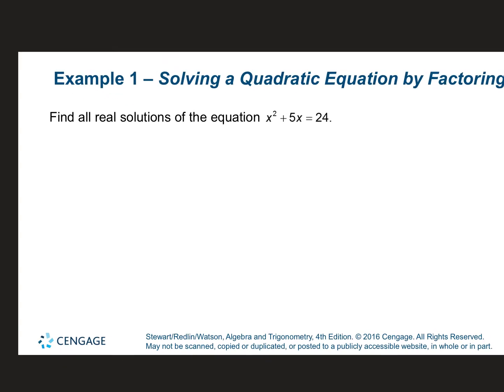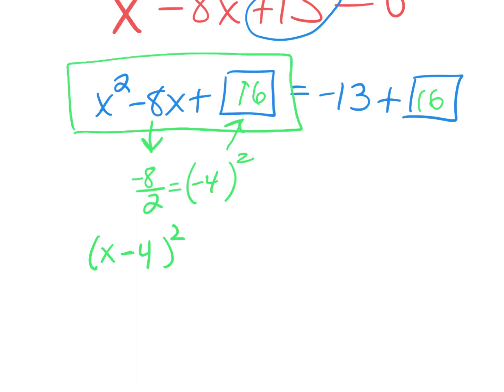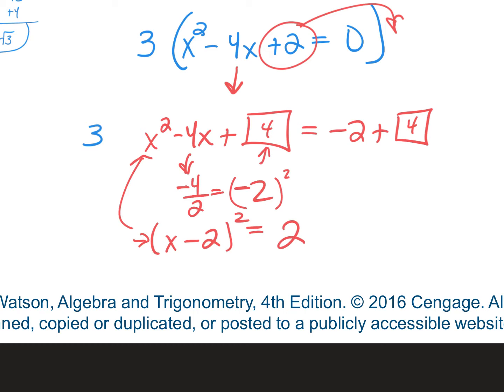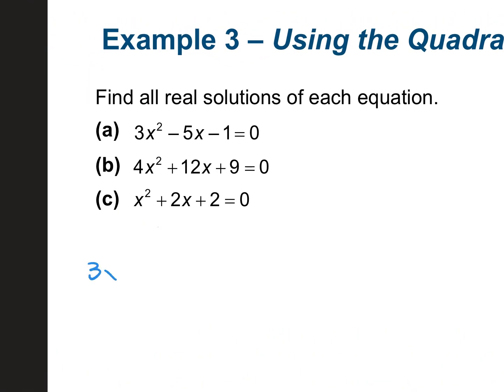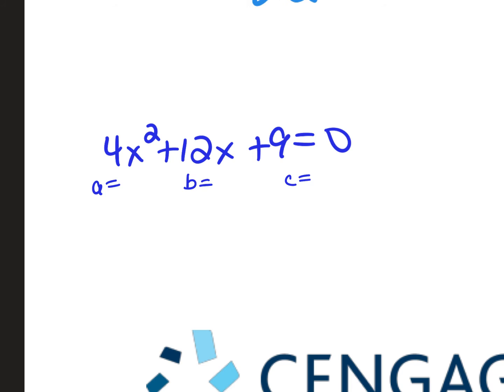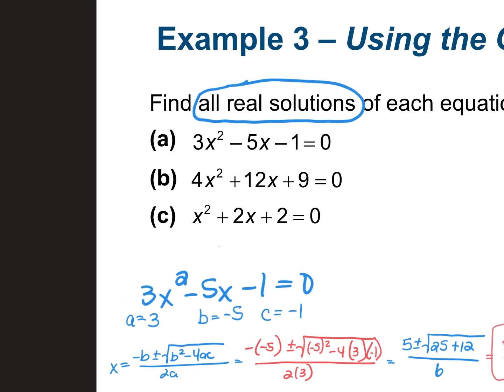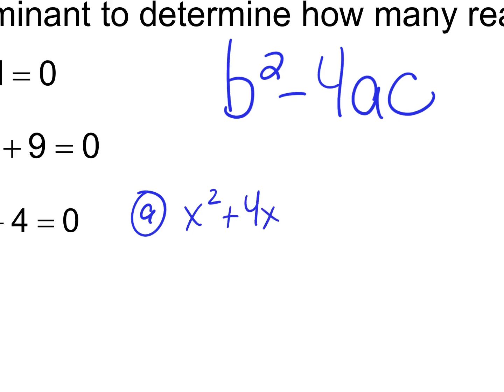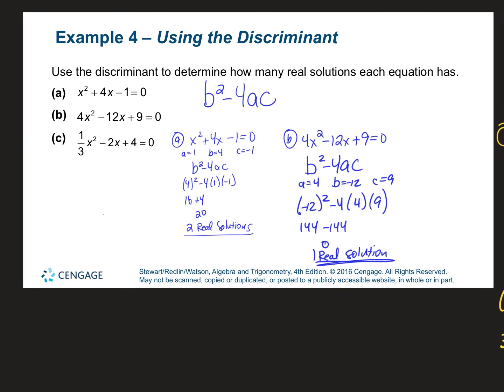09.16 CAT 1.4 Solving Quadratic Equations.mp4